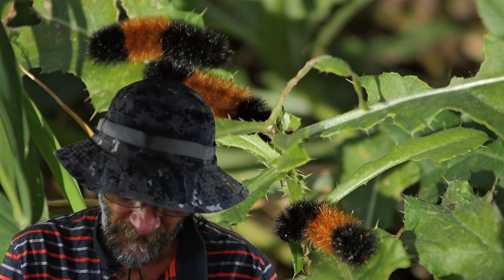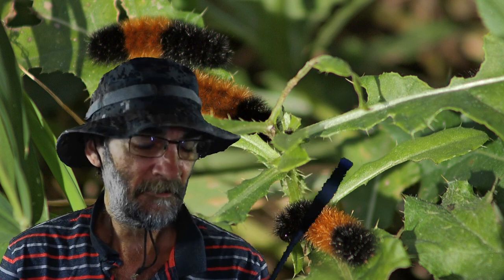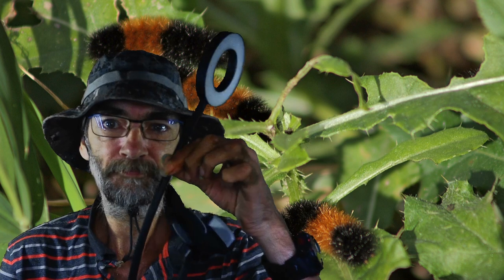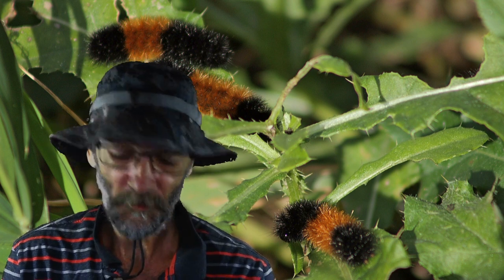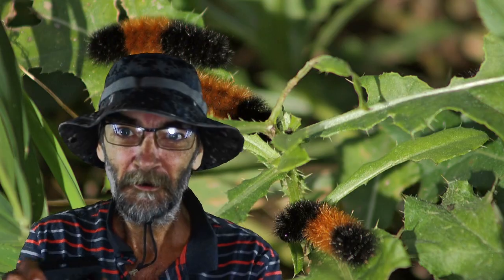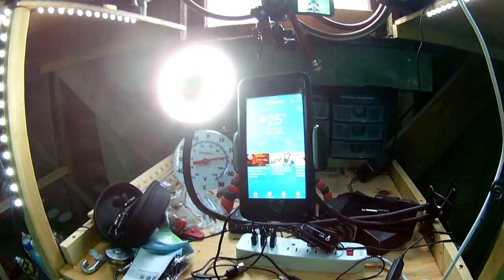Received Two New Items Today - Glasses and a New Light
I received two new items today. Surprisingly, my new bluetooth glasses arrived early and I got a ring light that will hopefully cure the darkness of my face. It also has a phone holder attachment so I won't have to look down when reading my phone.

Video capture date: August 16, 2021

INTRO

Intro: "Worm Hole" intro video - Video licensed from Envato Elements (AudioJungle)

00:25 - Cinematic Orchestral Classic Intro - licensed from AudioJungle (Envato Elements)
01:40 - Dramatic Emotional Piano Inspiration (Sentimental Piano) - licensed from AudioJungle (Envato Elements)

EQUIPMENT

Mobility Scooter:
-Purchased: May 2016
-Batteries: 2x12V 88Ah (Gel Type) MK Power 8G27
-Full-Charge Distance (Summer): about 40 kms (25 miles)
-Full-Charge Distance (Winter): about 10 kms (6 miles) - Sometimes Less
-Max Speed: Just over 20 km/h (12 mph)
-Rear Wheels: 38.1x16 cm (15x6.3 in)
-Front Wheels: 33x12.2 cm (13x4.8 in)
-Width: 79 cm (31.1 in)
-Length: 162 cm (63.8 in)
-Height: 134.6 cm (53 in)
-Weight: 150 kg (330 lbs) W/Batteries
-Ground Clearance Mid-Frame: 17.8 cm (7 in)
-Motor: 900 Watts (4-Pole)

Scooter Cam: SJ4000 (Genuine SJCAM)
Garage Cam: EKEN H9R, Unbranded vlogging cam
Microphone: K&F Concept M1 Lavalier Rechargeable Lapel Condenser Omnidirectional

SOFTWARE

Image Stabilization: proDAD Mercalli 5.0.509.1
-iPhone 6

OTHER

Forecasts and Radar: The Weather Network (iPhone App)
Background Image: Woolly Bear Caterpillars
Ring Light/Phone Holder
Bluetooth Glasses